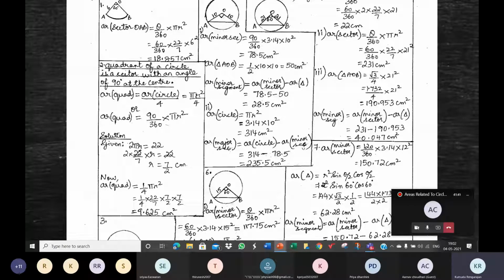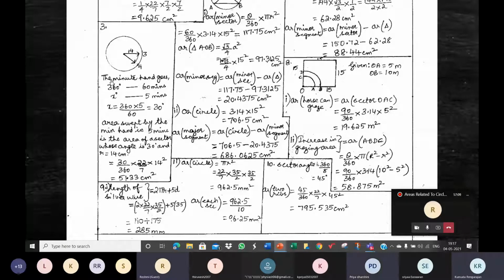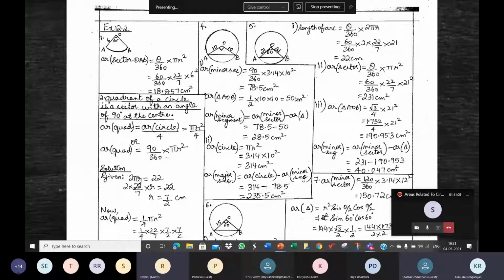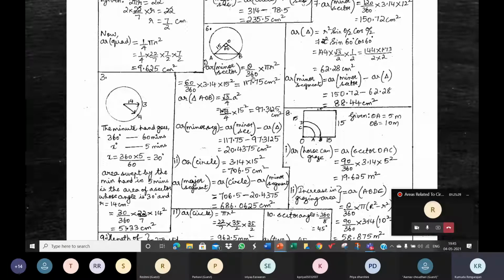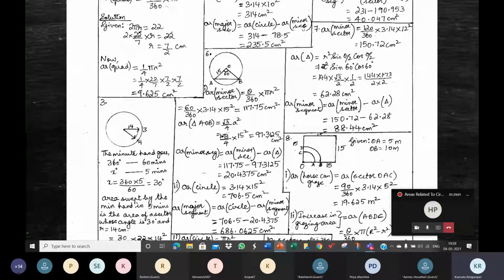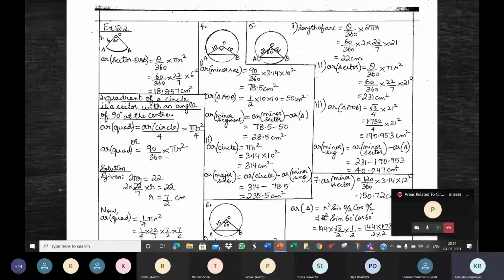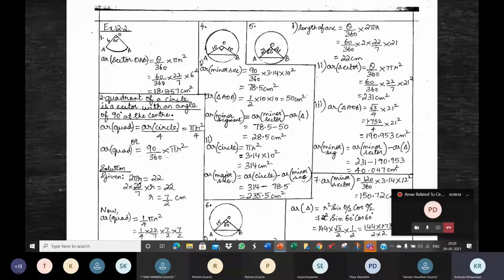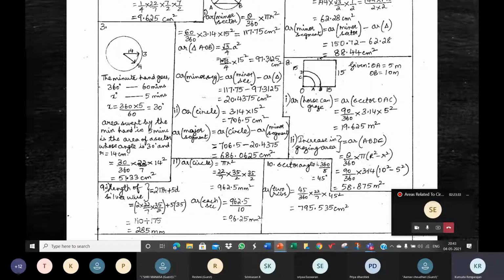Areas Related To Circles-CBSE X-(4.5.2021)